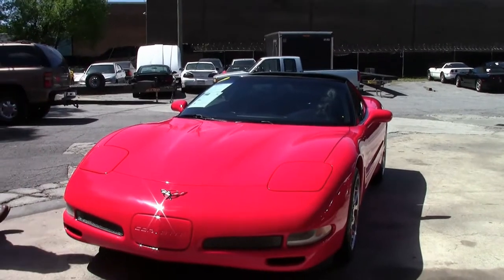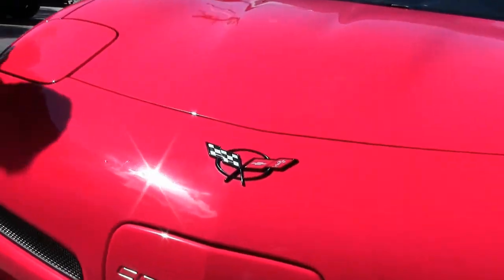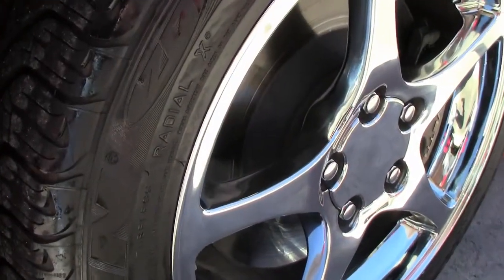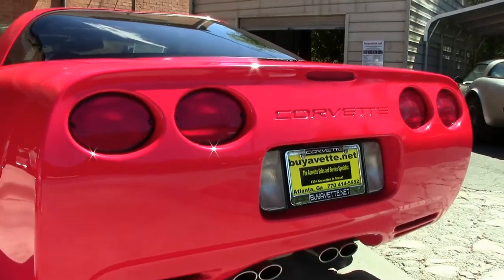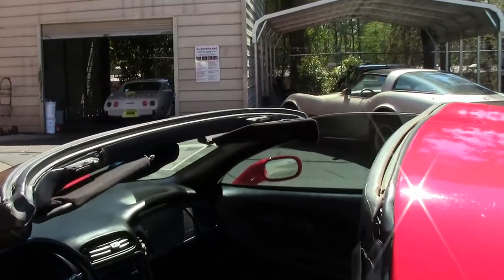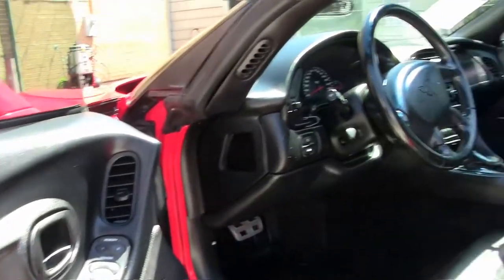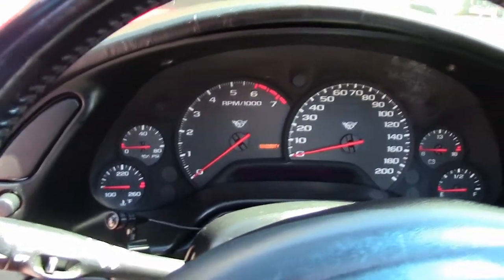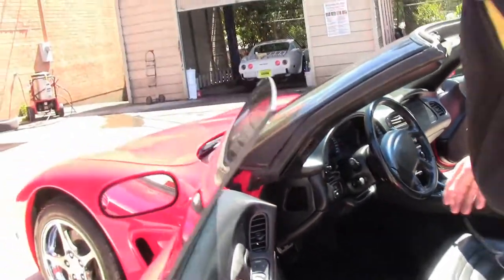1999 Corvette Z51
1999 Corvette Z51 For Sale

Torch Red exterior, Black interior, glass top.

345hp LS1 engine, automatic transmission, posi rear-end.

Coming with a clean Carfax and 107,034 miles, this 1999 Corvette is nicely optioned, and is in good condition as well. This car's paint is vg, with a great shine.A set of chrome 2000-04 style wheels has been added, and older Michelin Pilot Sport A/S ZP runflat tires show an average of 5/32nds tread depth remaining. The interior of this 1999 Corvette shows vg door panels. Other additions to this car include window tint, Z06 style front grilles, polished exhaust filler plate with C5 logo, and a Sony MEX-N5100BT CD/MP3/BT stereo with front input. 107K Miles.